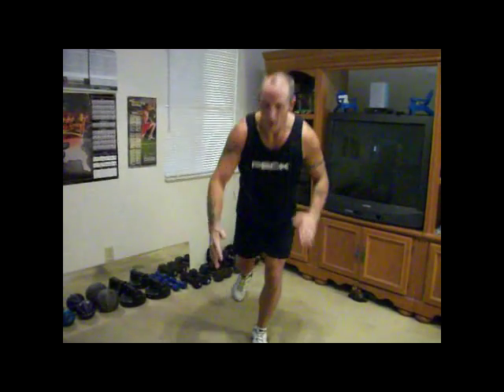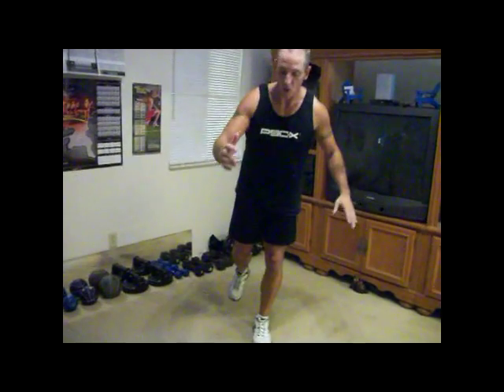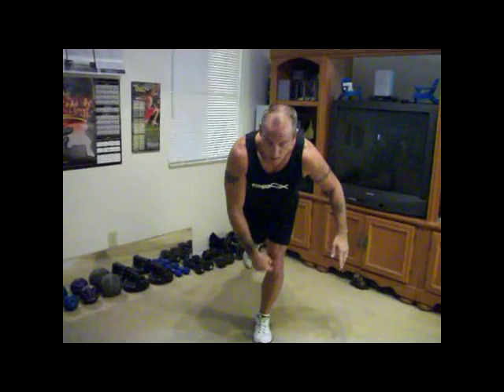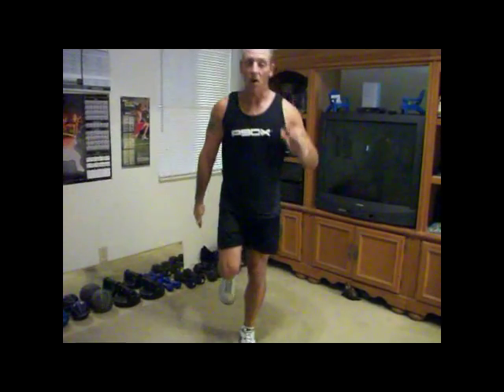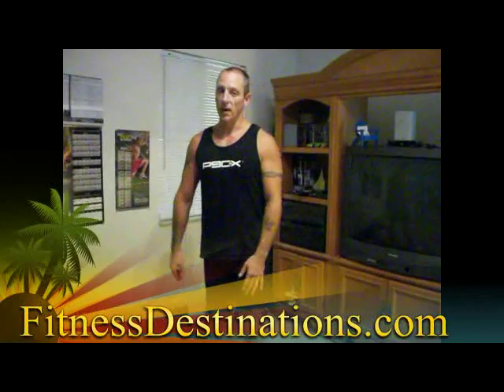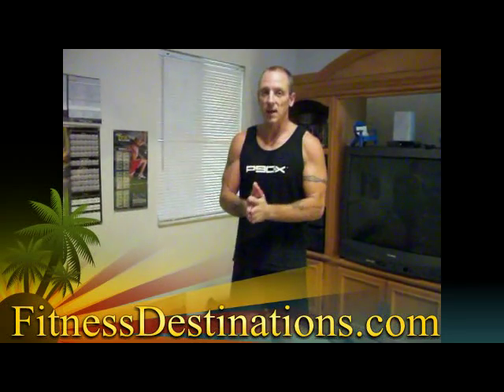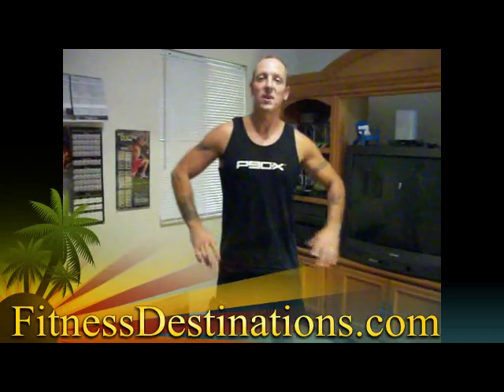How to do Super Skaters to work Your Legs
- Super Skaters are one of many awesome leg exercises in the P90X Extreme Home Training Program, and like all exercises, if you do them properly you can see some great results!